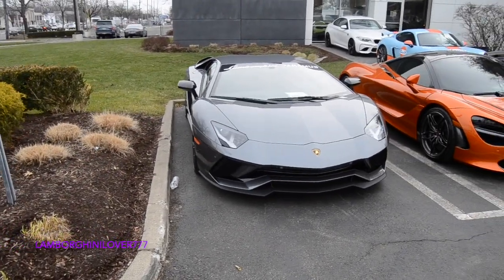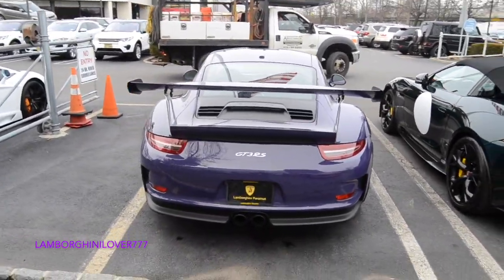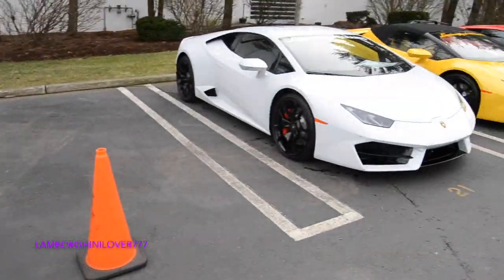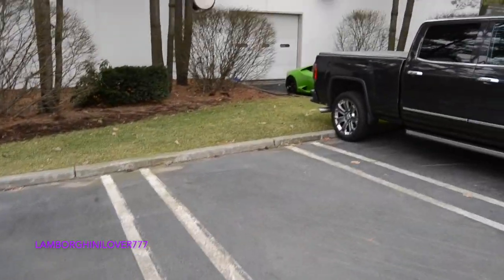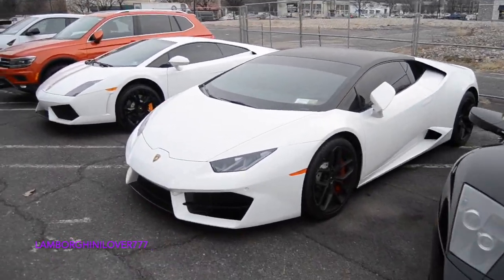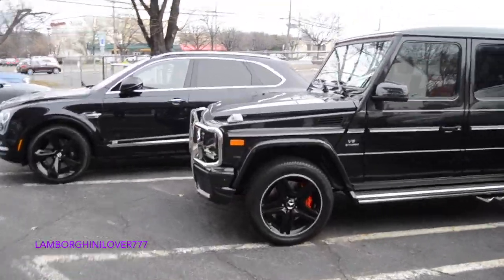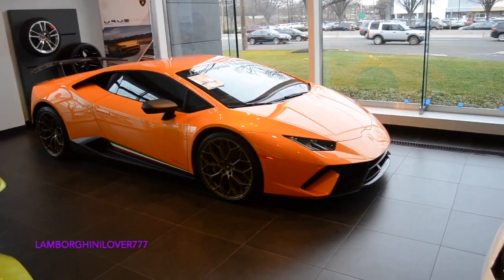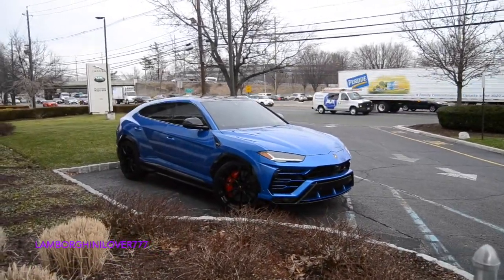Awesome Cars At Lamborghini Paramus!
Seen yesterday.